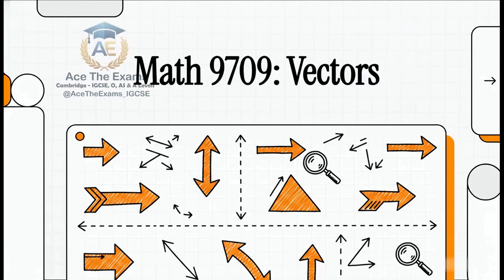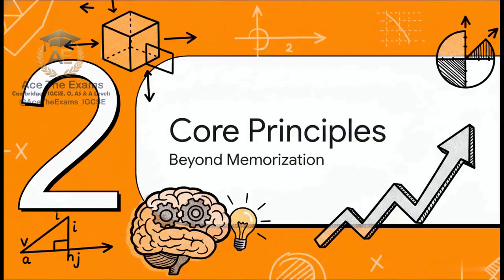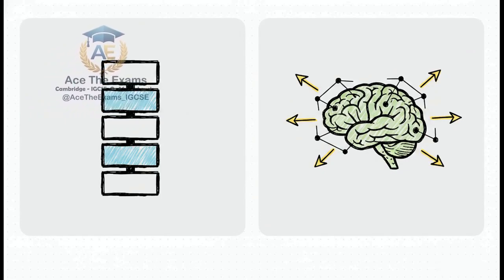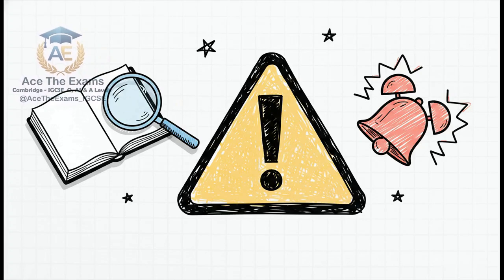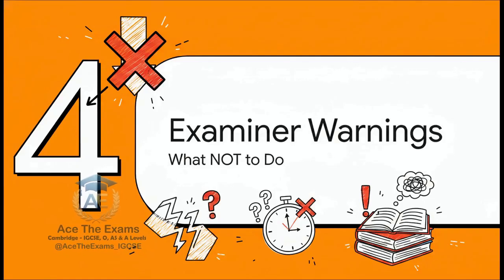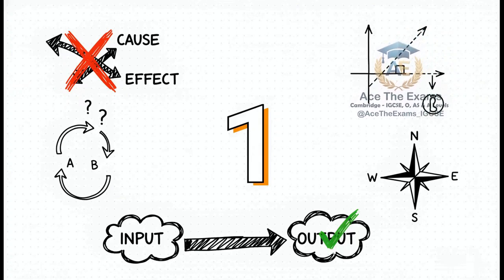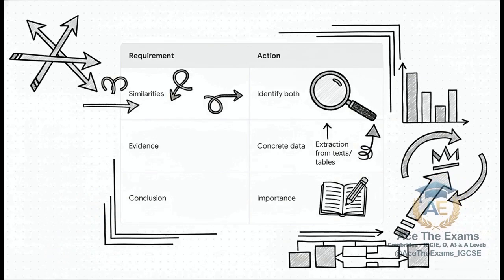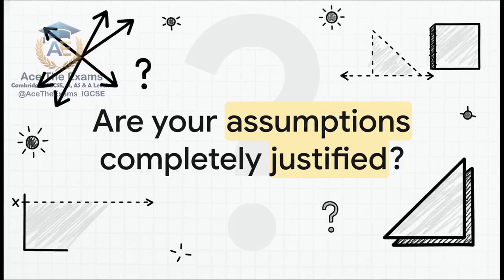Vectors Scalar Product, Angle Between Lines, Foot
Learn vectors scalar product, angle between lines, foot of perpendicular quickly with clear exam-focused steps and a concise worked explanation. examtips alevel math #9709

Chapters
00:00 Intro
02:02 Section 1
04:04 Section 2
06:06 Section 3